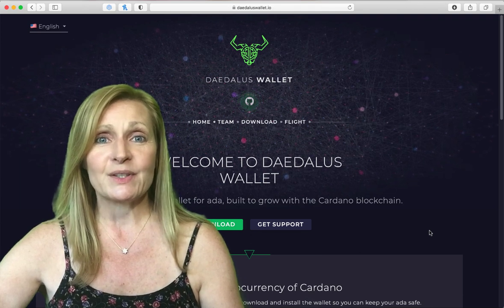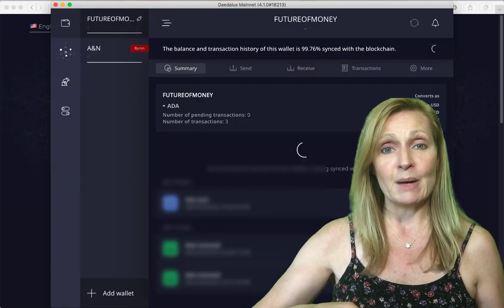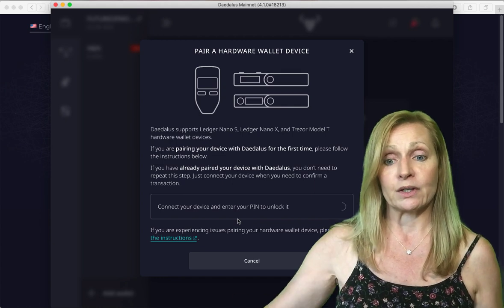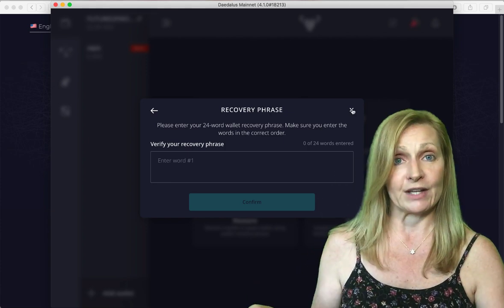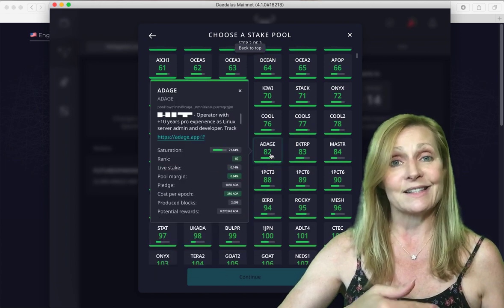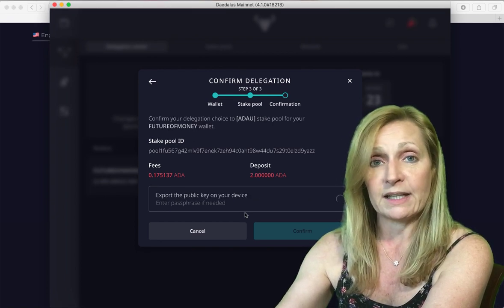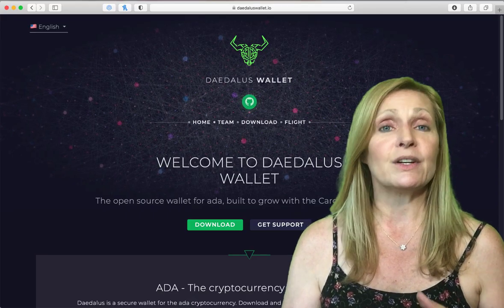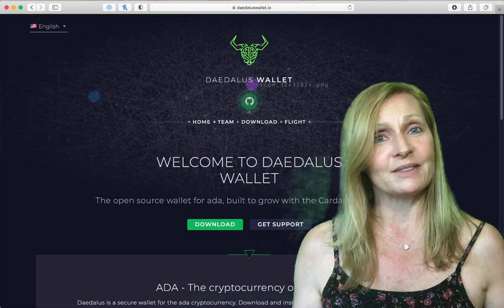How To Store & Stake Cardano On The Daedalus Wallet | Crypto Corner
How to download, install, create and stake Cardano on a Daedalus wallet.

➤ 4 Things You Need to Know To Select The Most Profitable Pool For Staking Your Cardano

⏱ TIMESTAMPS
0:25  How to download and install Daedalus wallet
2:44  How to create your Daedalus wallet
5:56  How to send Cardano to your Daedalus wallet
6:35  How to delegate (stake) your Cardano
10:50  How to re-delegate your Cardano
11:46  Cardano tips
12:57  Conclusion

🔥 CEFI WALLETS WE USE TO EARN INTEREST ON OUR CRYPTO

🛒 Fastest way to purchase cryptocurrency with a credit card is on CoinMama
TIP:  Never use a VPN when you're on this site or they will cancel your account with no way to renew it again.

CRYPTO TAX BOOKKEEPING
🇺🇸 🇨🇦 CRYPTO TAXES! Make taxes simple!

*** NOT FINANCIAL, LEGAL, OR TAX ADVICE! Please do your own research.